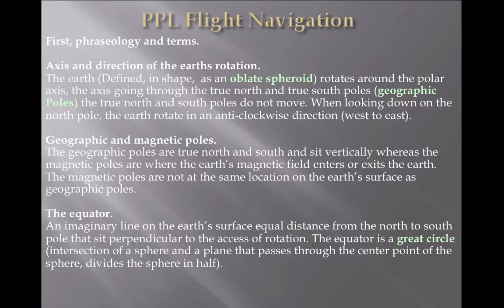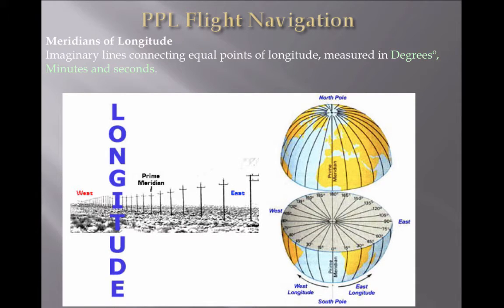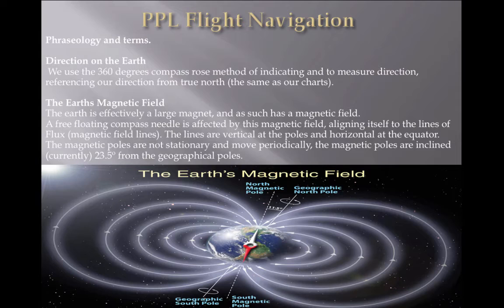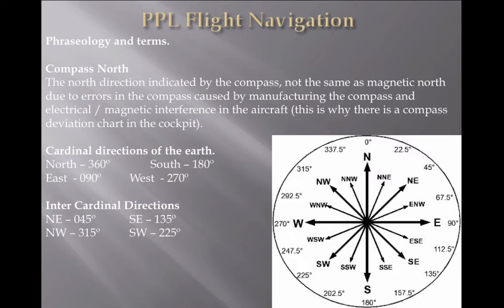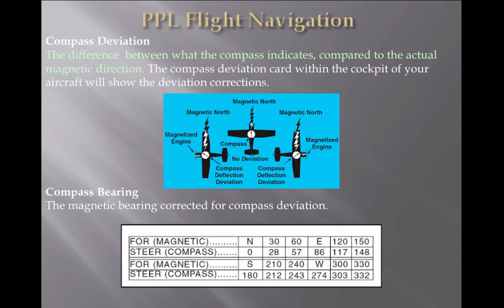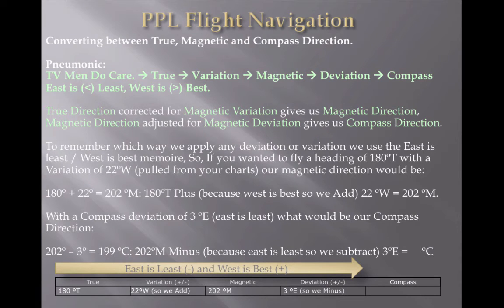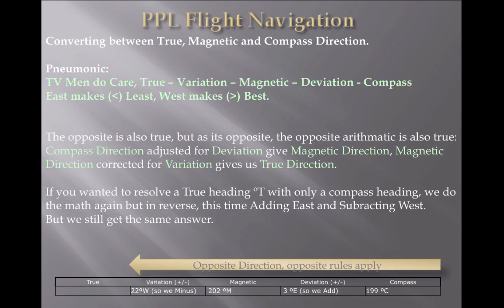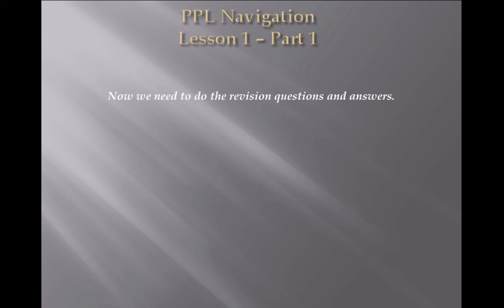PPL Exam - Air Navigation and Flight Planning Lesson 1 Part 1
PPL Air Navigation and Flight Planning-Lesson 1- Part 1 for CAANZ-FC-6: PPL Air Navigation and flight planning.